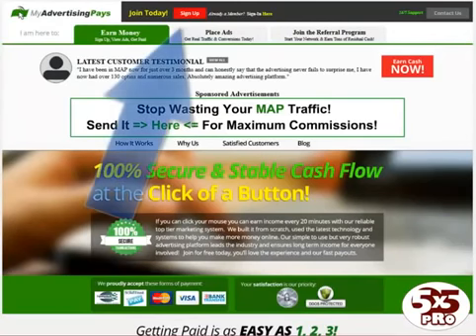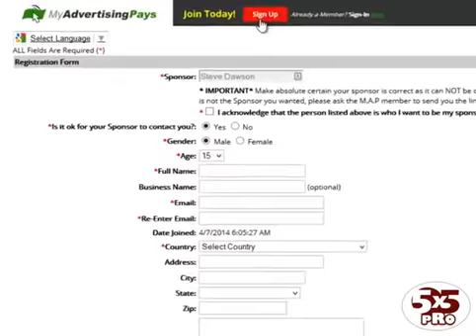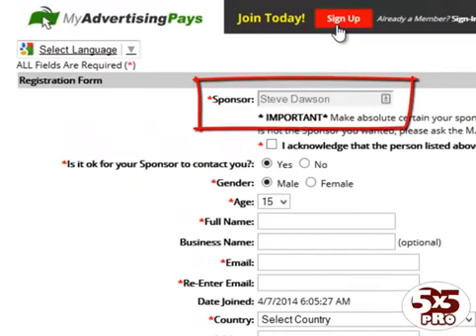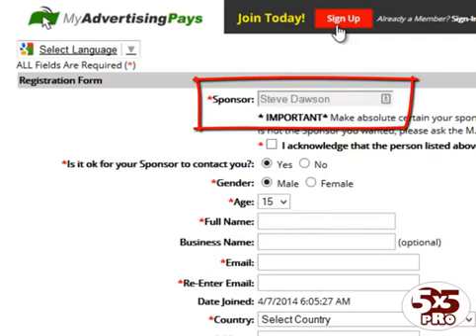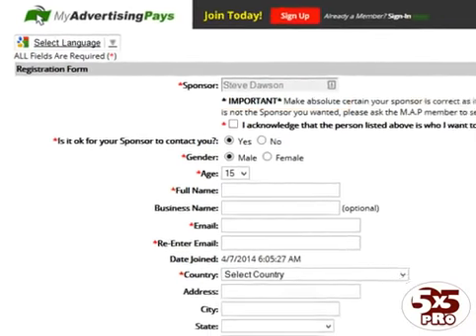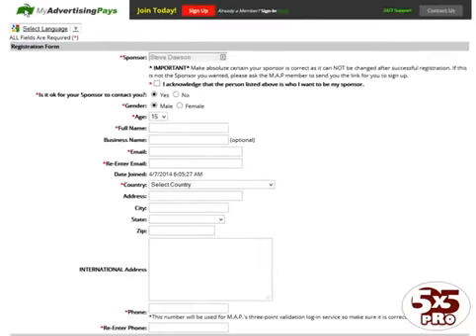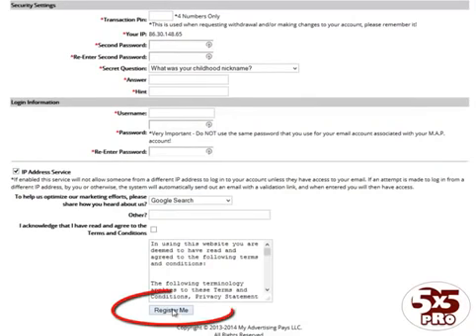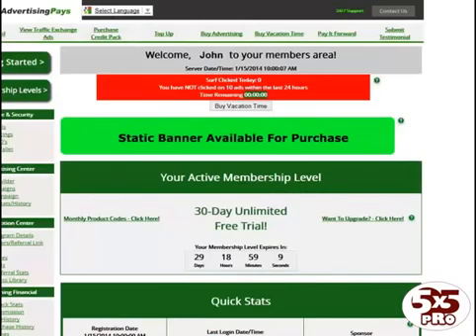My Advertising Pays Step 1 Setting Up Your Free Account